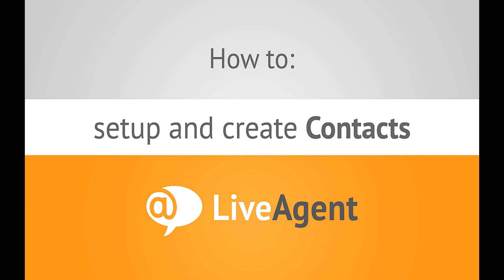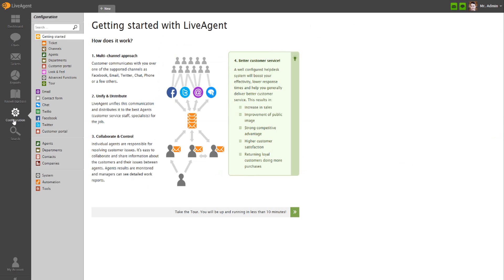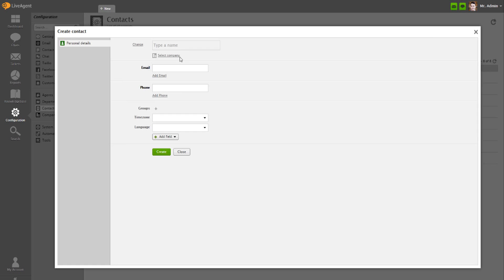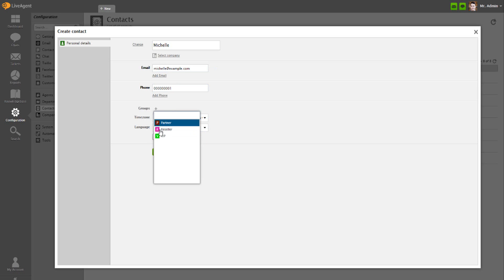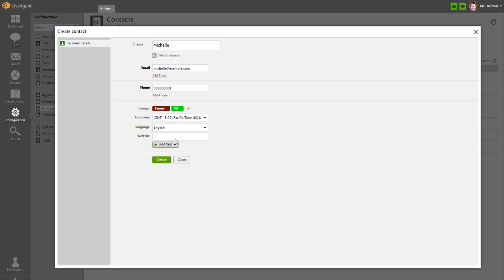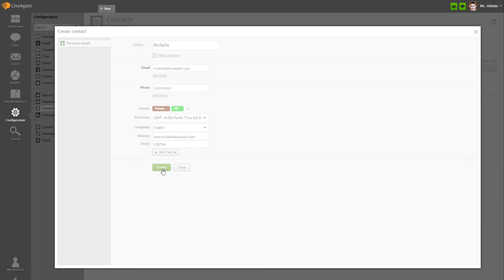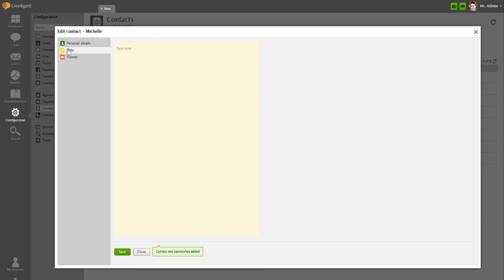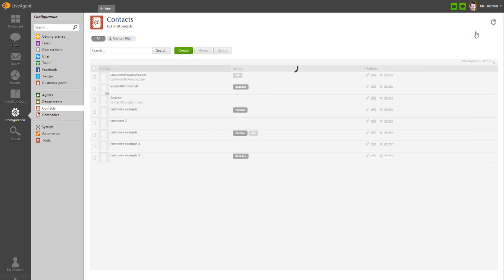How to setup and create Contacts in LiveAgent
Every time someone contacts you, a new Contact is created in LiveAgent. You can create a contact on your own as well.